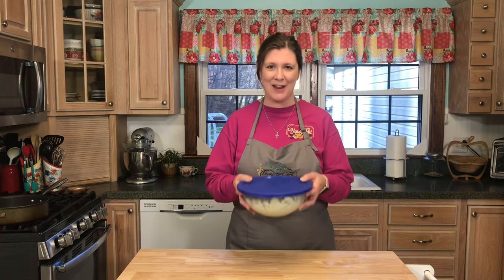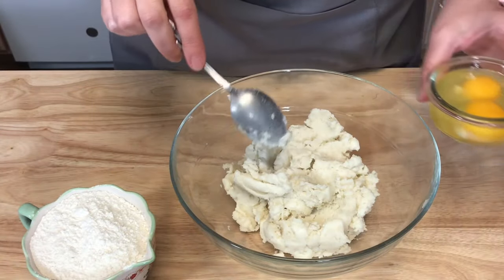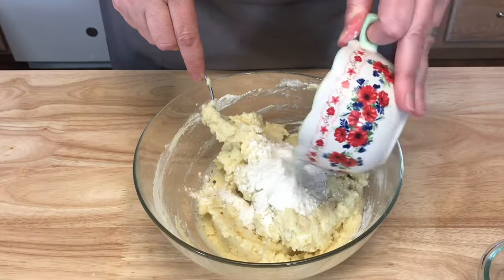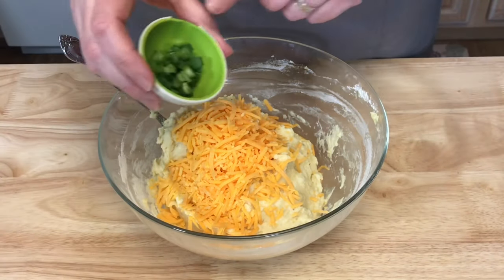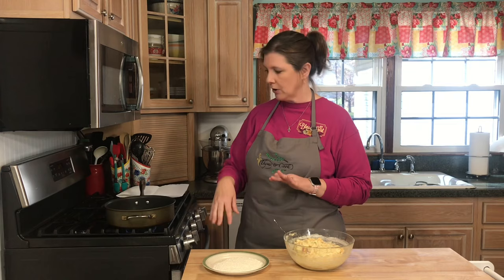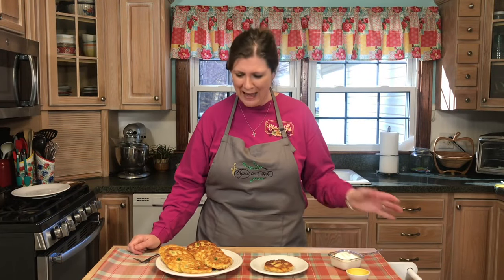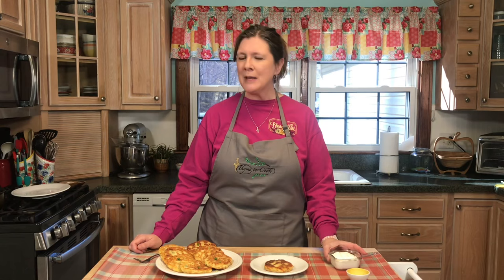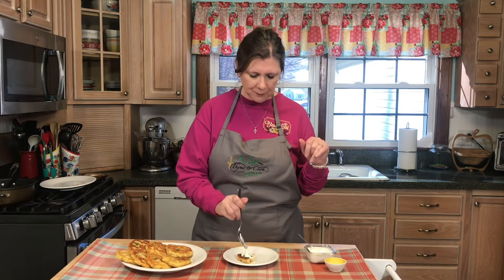Potato Cakes. Using Leftover Mashed Potatoes.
These Potato Cakes are so simple and delicious and a great way to use up leftover mashed potatoes. Potato Cakes can be eaten for breakfast, lunch, a snack, and make a wonderful side dish.
Kids also LOVE potato cakes! I also love that you can add a wide variety of ingredients to give them your very own twist.

Basic Potato Cake

Ingredients
2 cups mashed potatoes
2 eggs
1/2 to 1 cup of flour
vegetable oil about 1 cup just enough to shallow fry the cakes
1/2 cup of additional flour to dredge cakes in before frying

Other Ingredient Options
1 Tbsp of dry ranch seasoning
Meat: diced ham, crumbled bacon, crumbled sausage, chopped turkey,
Cheese: shredded cheddar, shredded mozzarella, shredded gouda, shredded colby jack
chopped green onion or chives
sauteed onion and peppers
chopped asparagus

Instructions
In a bowl combine mashed potatoes, eggs, and flour. Add enough flour to form a patty, the mixture should be slightly sticky. Stir well.  Place about 1/2 cup of flour on a plate, form mixture into cakes and dredge in the flour. In a large skillet heat oil on medium  heat. Once oil is hot place floured cake in oil and cook for a couple minutes on each side. Cakes should be golden brown on each side.  Top with sour cream and chopped green onion.